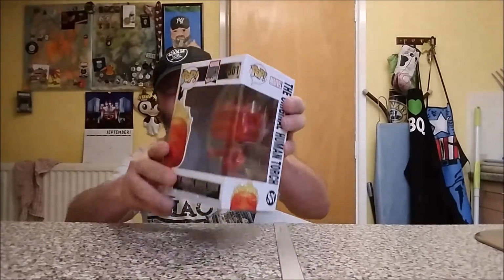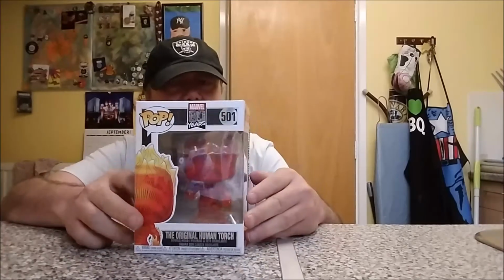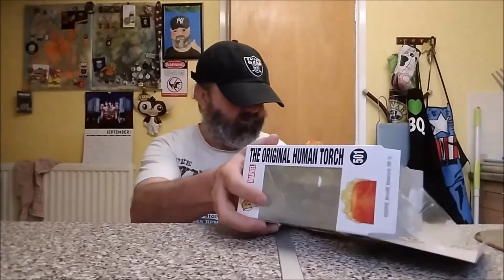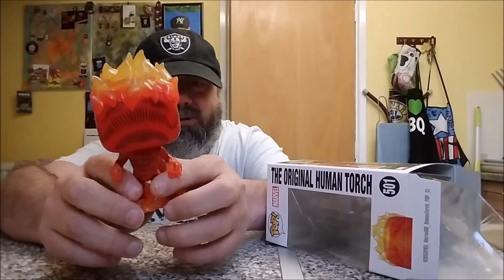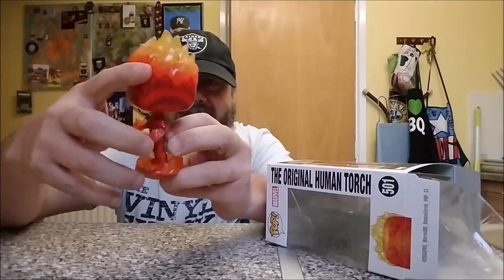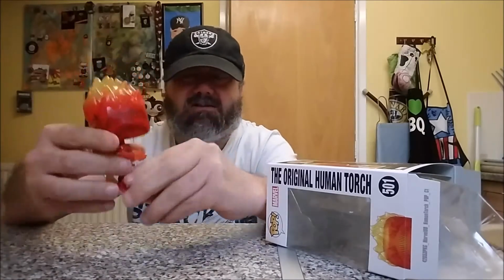Pop in a Box Subscription - October 2019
trying to make a different description for this each and every month is hard.SO i'm just gonna say watch and enjoy and if you don;t like it tough titties!

All Graphics and design by Jonathan Ring 2019